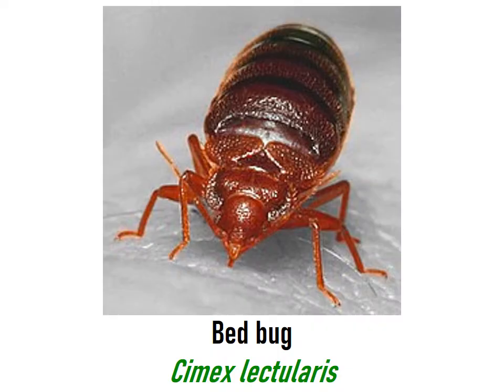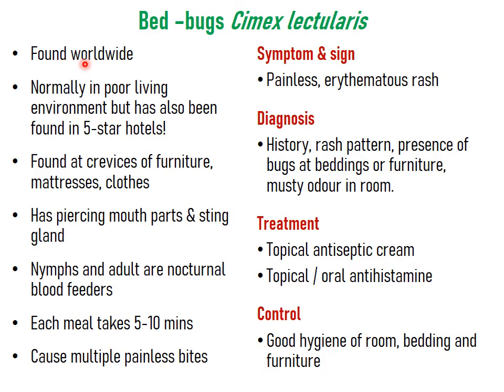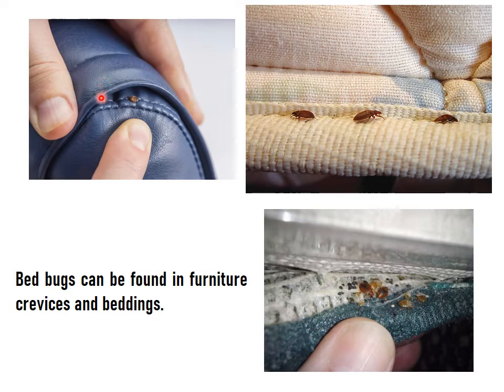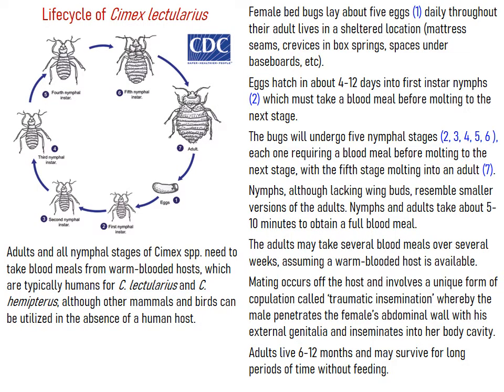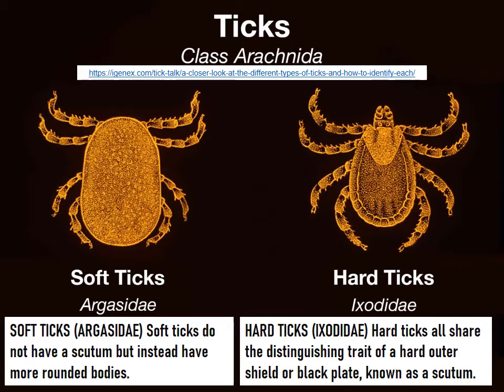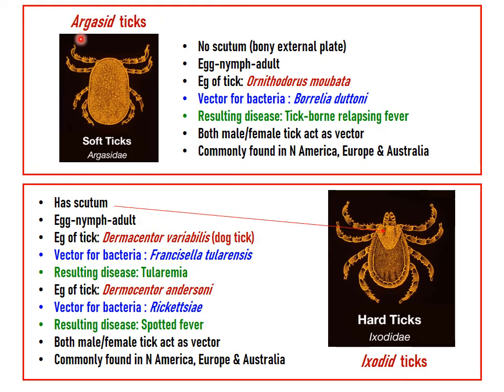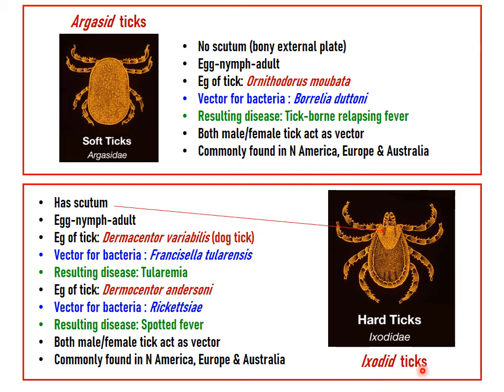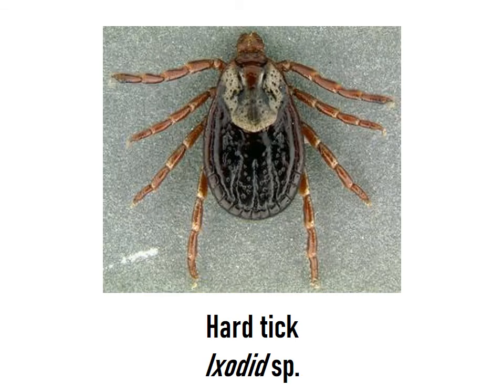ECTOPARASITE video Part 4 Dr Soraya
This is the final part of a 4 parts Ectoparasite lecture series.  Please watch the full series in sequential order.